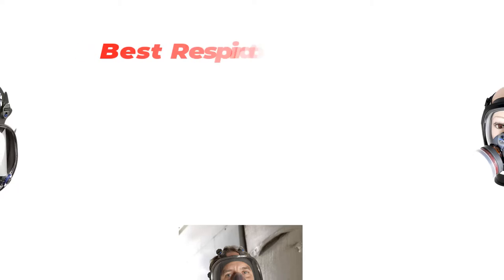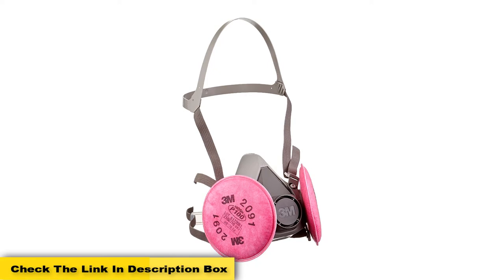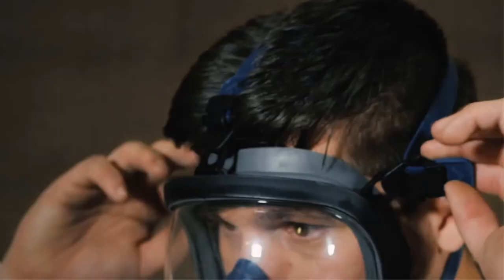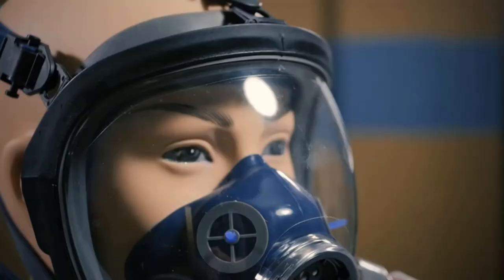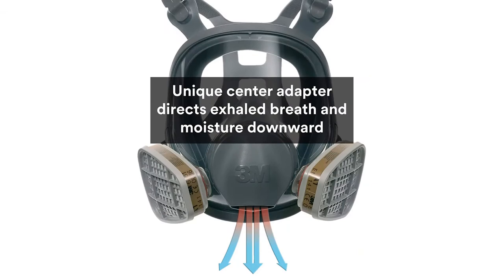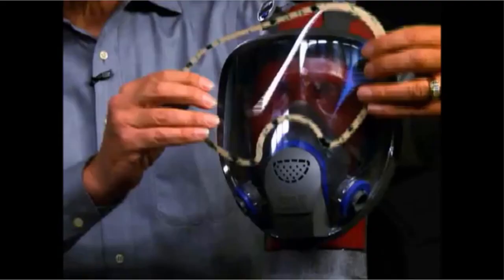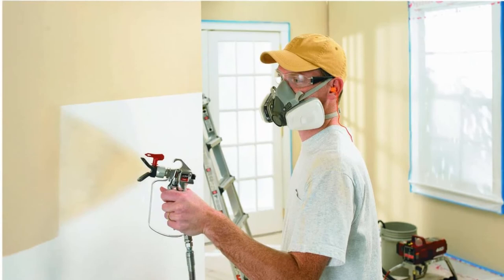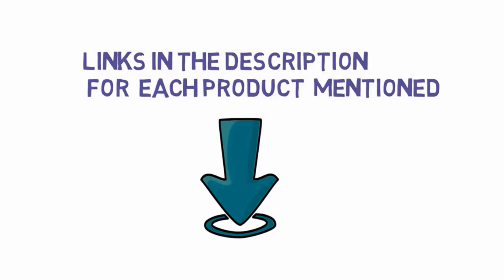✅ Top 5: Best Respirator Mask 2023 [Tested & Reviewed]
✅Top 5 Best Respirator Mask 2023